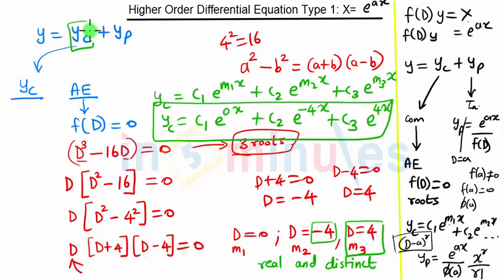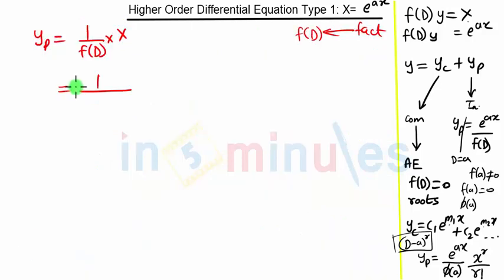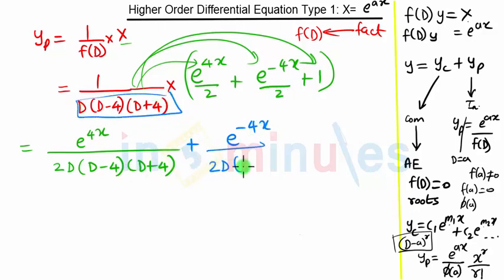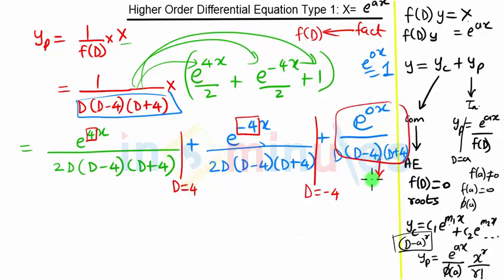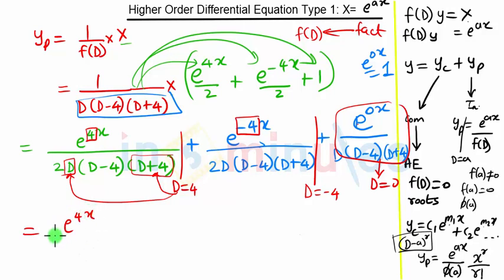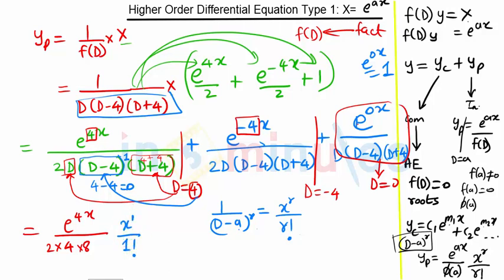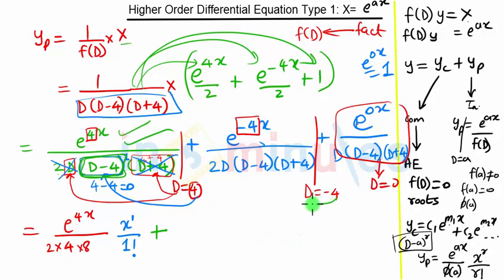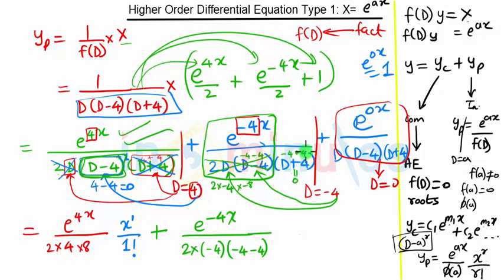Module3_Vid30_Linr Diff. Eqn with const. co-efficient_Higher Order DE problem 3 type 1 Part 2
Pre-requisite video -